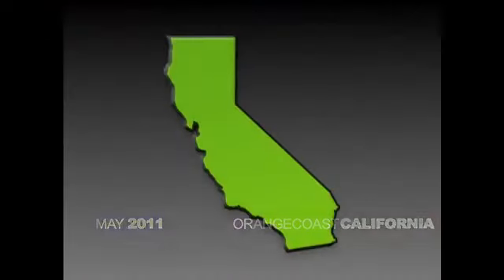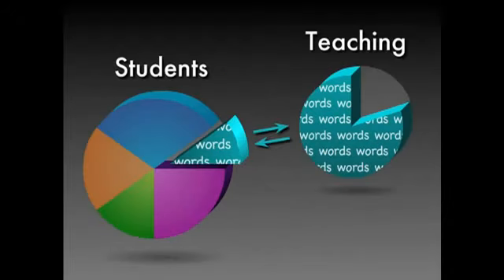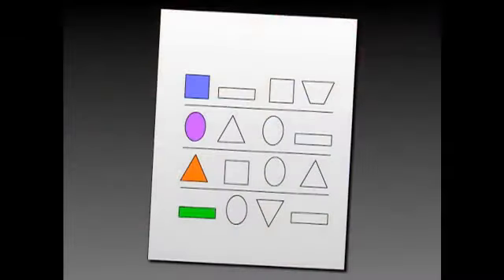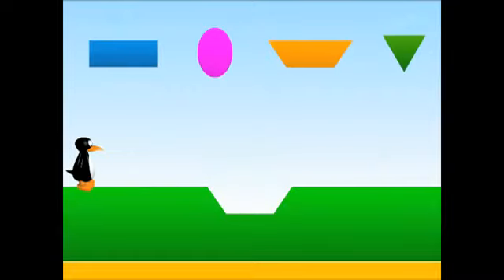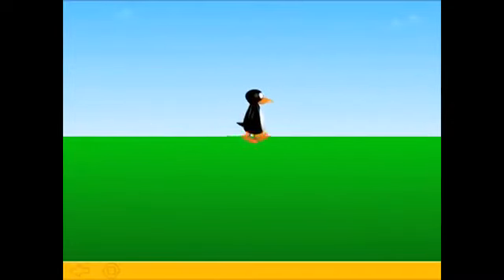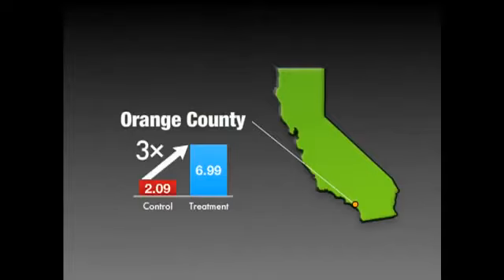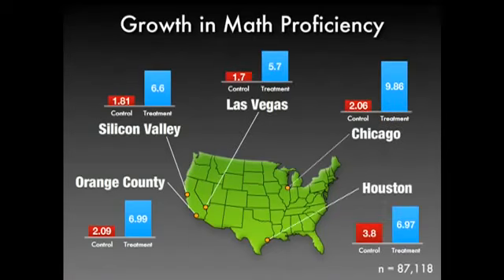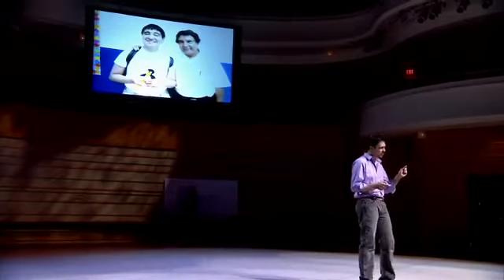Teaching Math Without Words, A Visual Approach to learning Math from MIND Research Institute